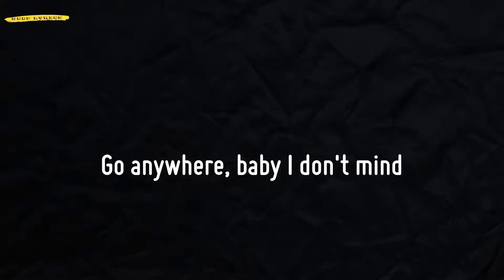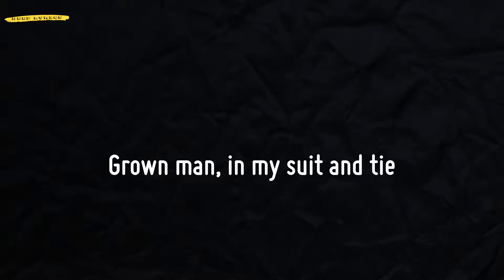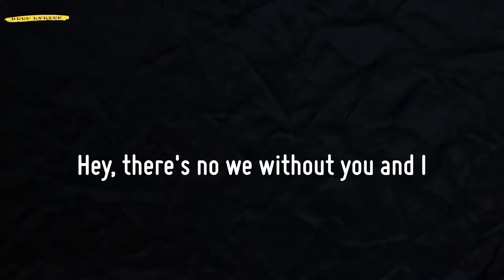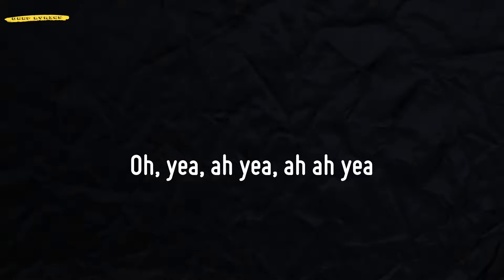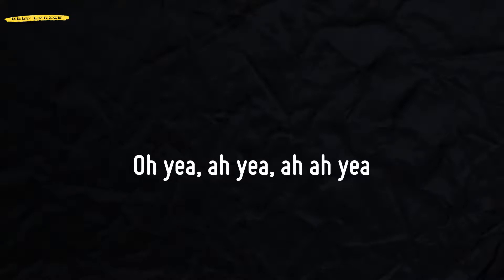oui (Lyrics) - Jeremih | TikTok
📜Lyrics oui - Jeremih:
Ahh ahh ahh ahh ahh
I think about all the time
Think you may need all of mine
Hate to say you know that love is blind
I'm 'bout to see, I'll close my eyes
(Truth is) They can't see you in here though
Most of them need dollar signs to make
Every day your birthday
And every night your Valentine
If we tried that we could be
Somewhere the climate is warm, long as you around me
I swear that everything will be just fine
I wish that we could take some time
Go anywhere, baby I don't mind
Grown man, in my suit and tie
Hey, there's no we without you and I
Oh, yea, ah yea, ah ah yea
See my baby know, where my baby go, I go
It's no better feeling, you know when I'm next to her for sure
It's like,
Oh how can they hate? Get this off my chest
Oh girl, I think I love you, I swear your shit look best
Friends, they know they hate, they don't get the best
Ah yea, I think I love you, oh baby maybe
Oohh, da du du du du